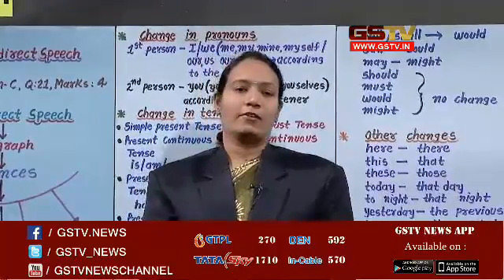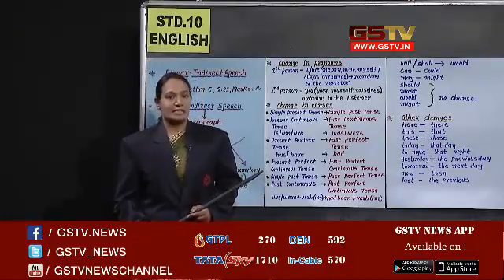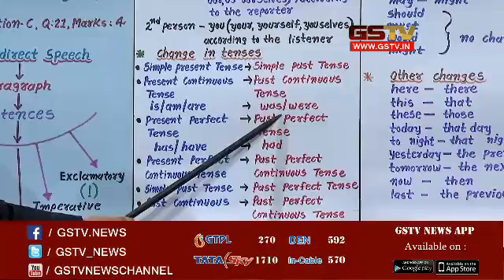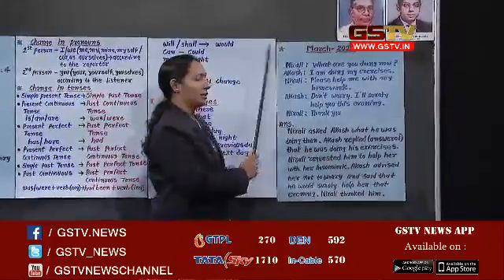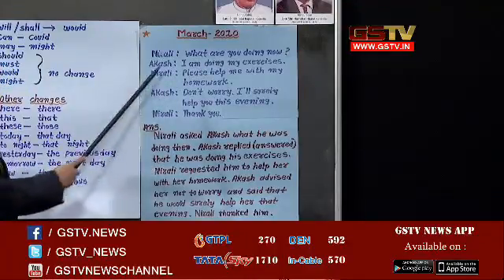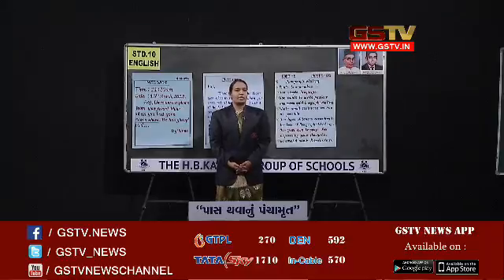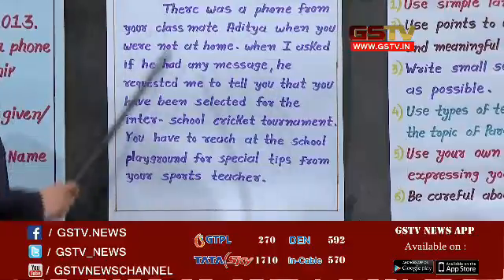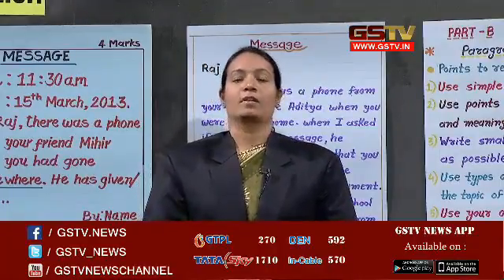PASS THAVANU PANCHAMRUT : 10th STD | English | 06-03-2017